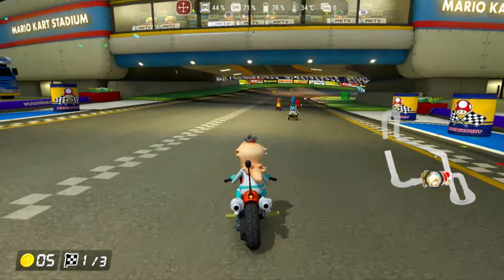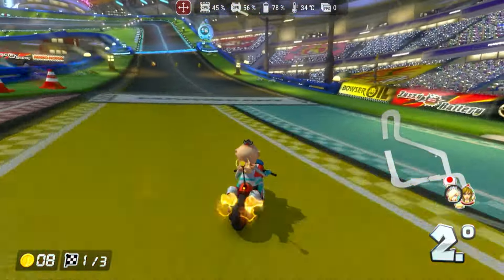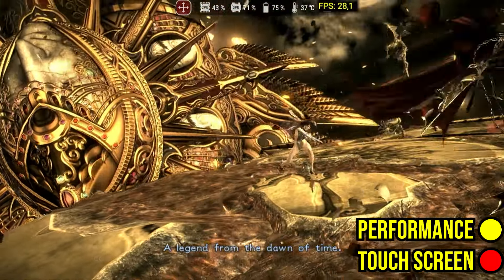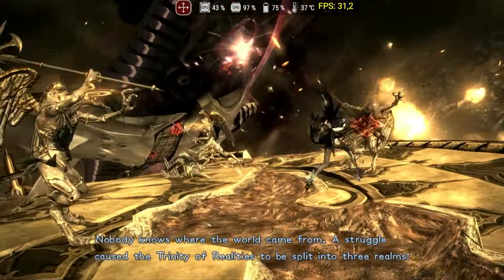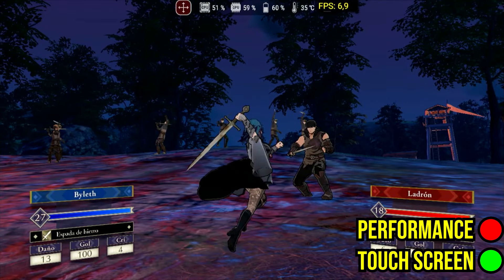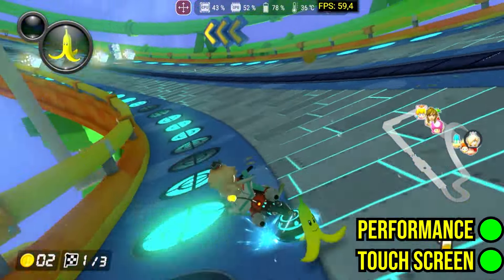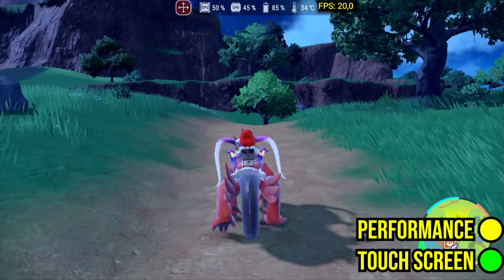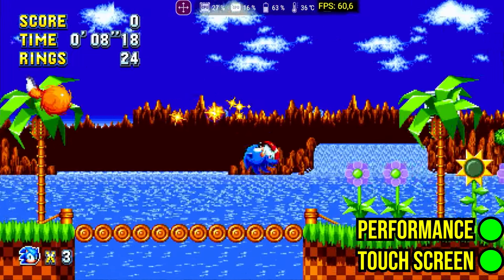TOP 30 YUZU ANDROID EMULATOR - PLAYABLE GAMES - Yuzu Android Showcase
Drivers Android:
For Adreno 7XX:

Thanks to channel patreons / youtube members:
• Paolo • Cecilia • Ray Tracer • Kesnei • Wraptar • andycortez • Martinez3010 • Phoenias • James Munzer

0:00 Intro
0:33 Setup / Settings
2:21 Animal Crossing: New Horizons
2:40 Bayonetta 2
2:51 Bowser's Fury
3:04 Donkey Kong Country: Tropical Freeze
3:15 Fire Emblem Warriors
3:25 Fire Emblem Engage
3:36 Fire Emblem: Three Houses
3:47 Harvest Moon: The Winds of Anthos
3:58 Kirby Star Allies
4:08 Kirby's Return to Dream Land Deluxe
4:20 Mega Man 11
4:29 Metroid Dread
4:40 Mario Kart 8 Deluxe
4:50 New Super Mario Bros U
5:01 Persona 5
5:11 Pokémon Legends: Arceus
5:22 Pokémon Let's Go Eevee / Pikachu
5:32 Pokémon Scarlet / Violet
5:43 Pokémon Sword / Shield
5:54 Super Smash Bros Ultimate
6:04 Super Mario Odyssey
6:15 Sonic Forces
6:25 Sonic Mania
6:35 Super Mario 3D World
6:47 Ultra Street Fighter® II: The Final Challengers
6:57 Xenoblade Chronicles 3
7:07 The Legend of Zelda: Breath of the Wild
7:18 The Legend of Zelda: Tears of the Kingdom

📱 Device 📱
📱GPU: Adreno 730
📱 RAM - 8GB